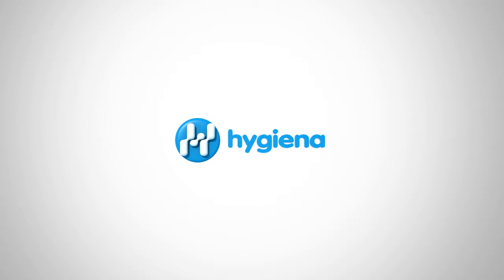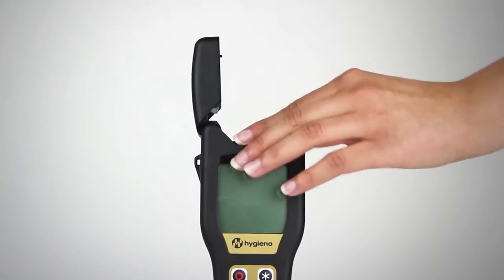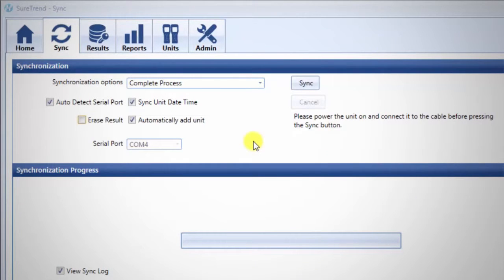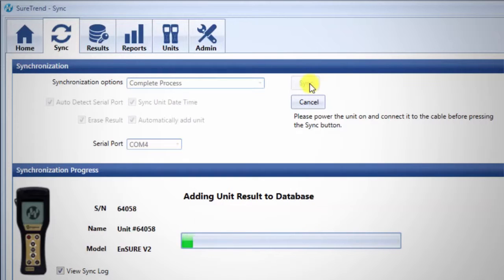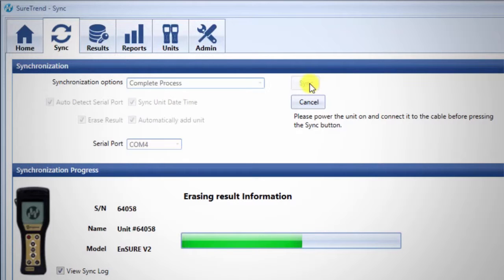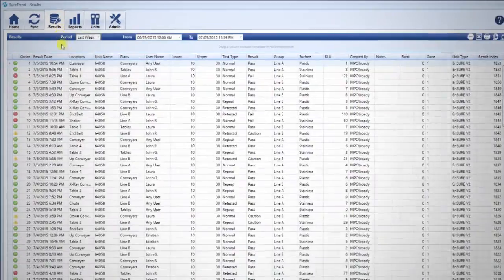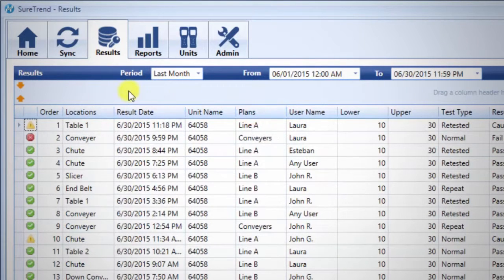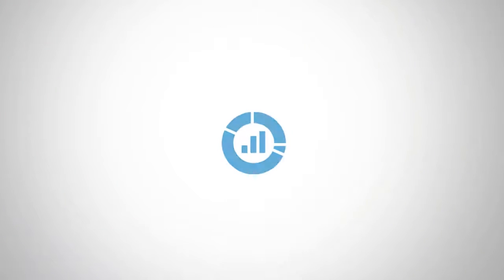6: Uploading Results: SureTrend Food & Beverage Series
Video 6 of 7 in the SureTrend Food & Beverage Series:
Learn how to upload your results from your unit to SureTrend 4.